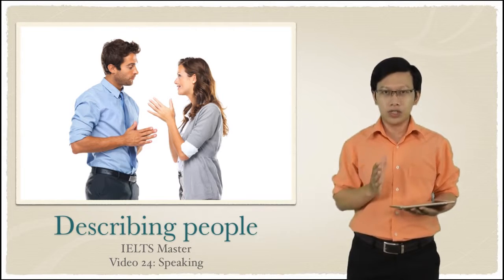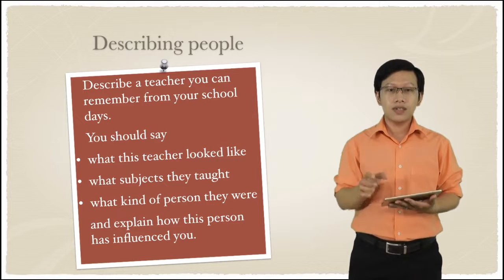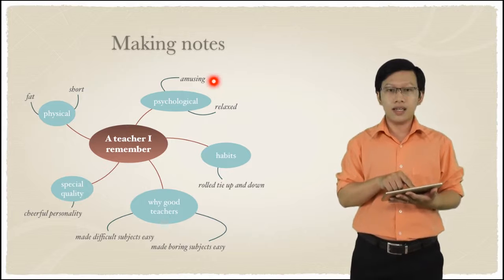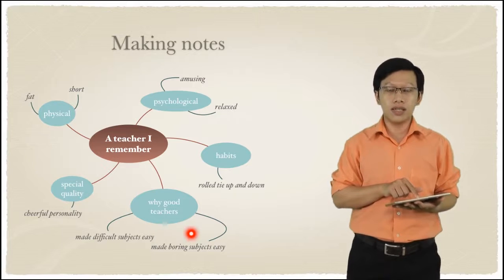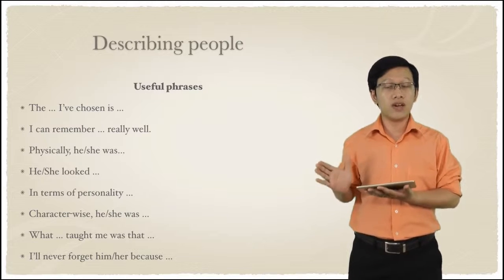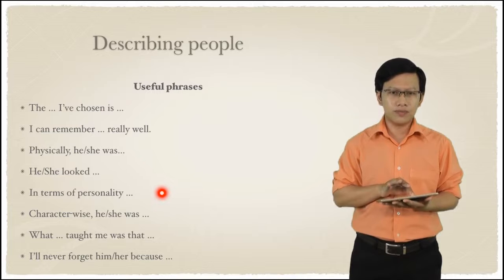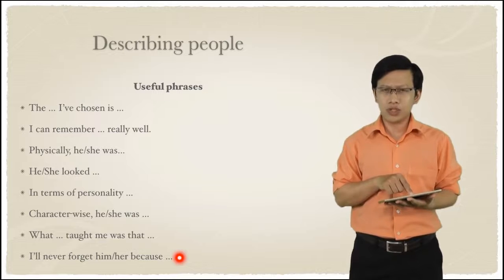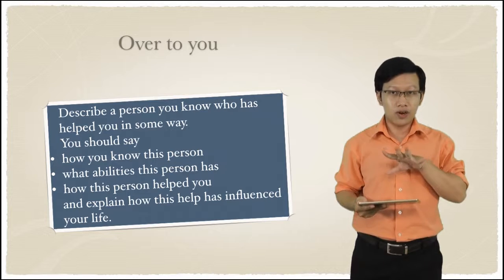#24 IELTS Master Speaking Part 4 : Describing People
IELTS Master Speaking Part  4 : Describing People